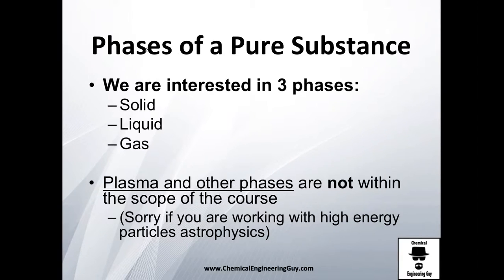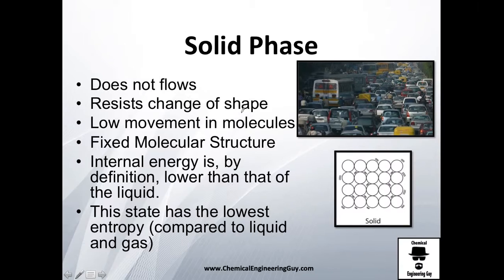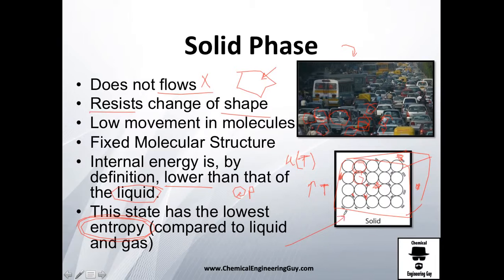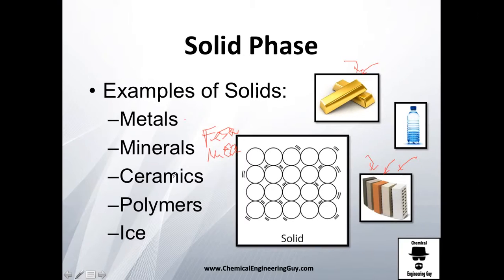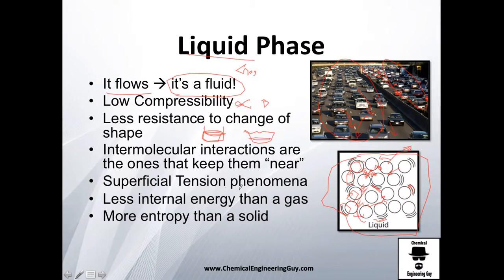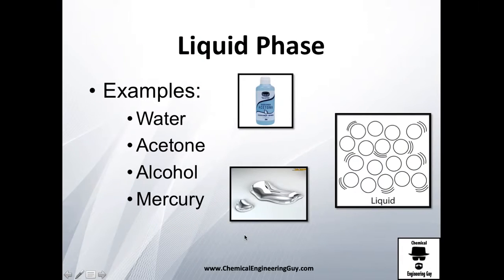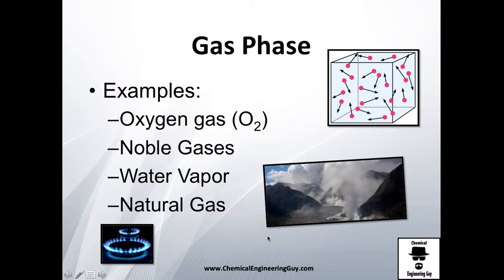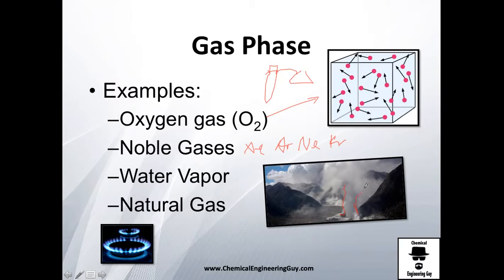Phases of Pure Substances // Thermodynamics - Class 40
Different Phases of Matter
Do not use PHASE and STATE of Matter as synonyms!